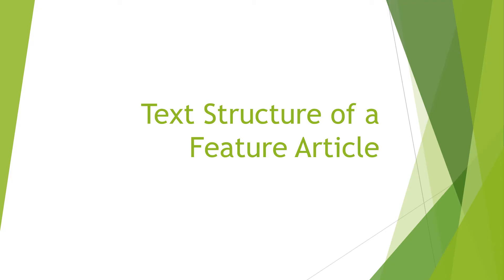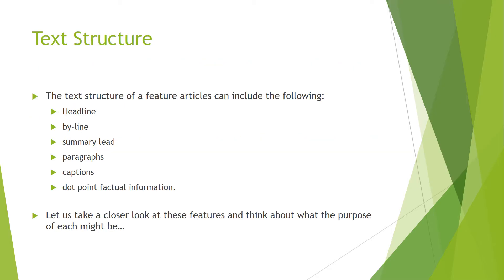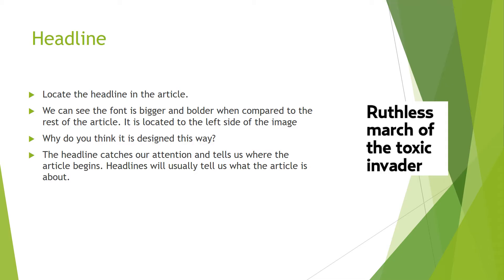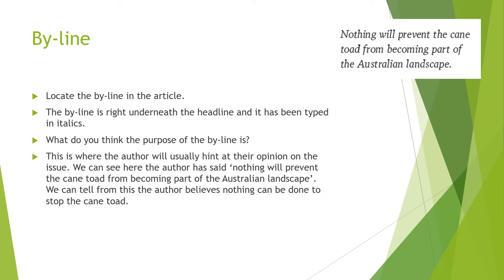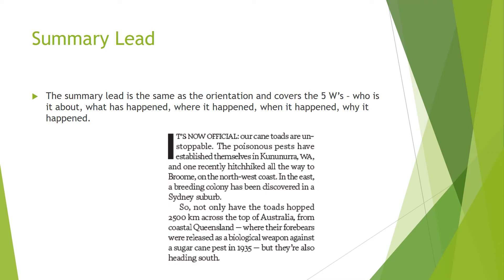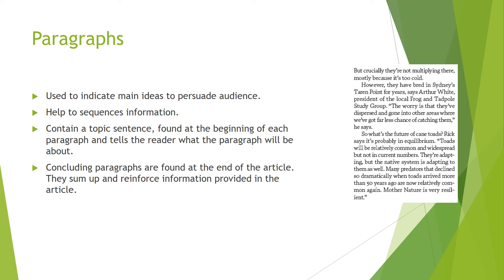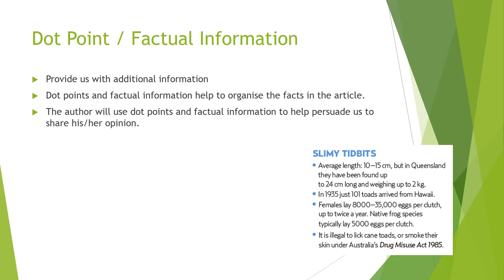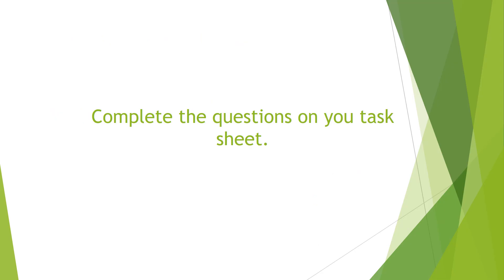Year 5 Wk 1 English L5